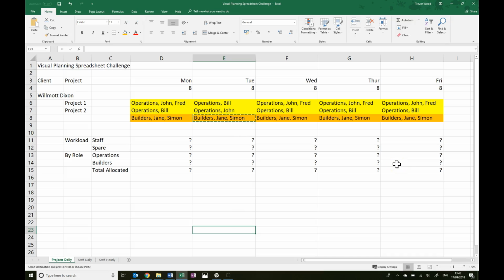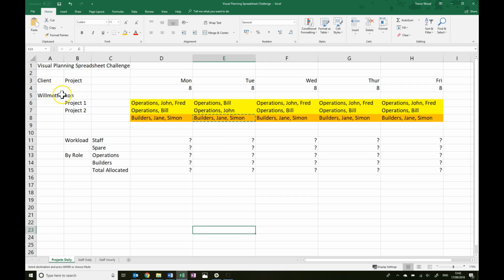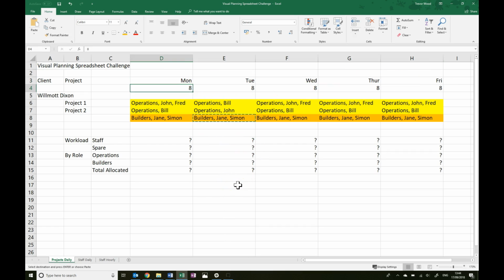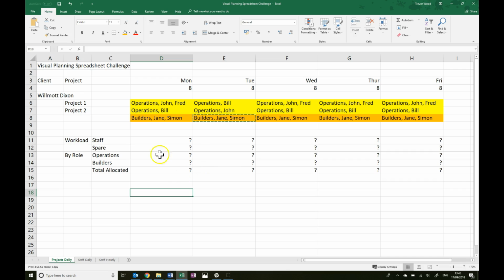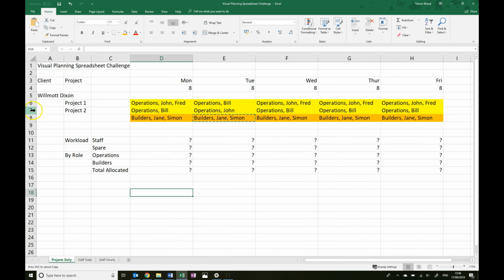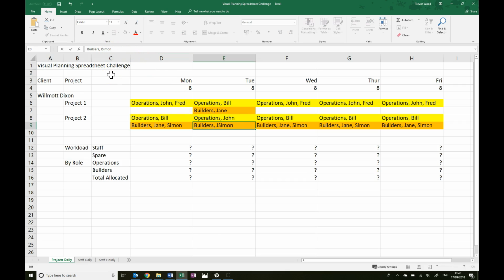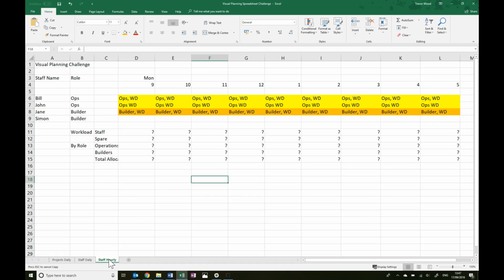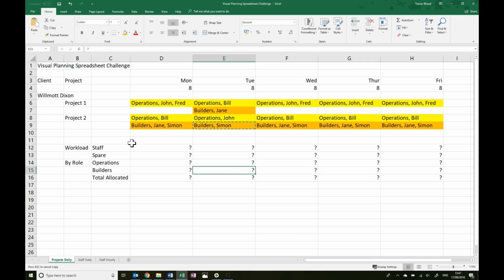Try Doing This In A Spreadsheet!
Spreadsheet Challenge